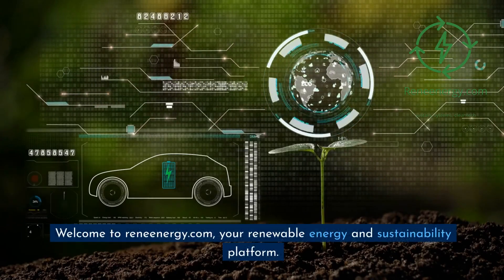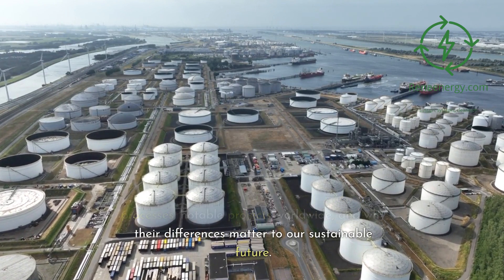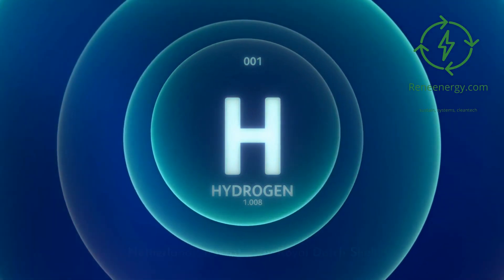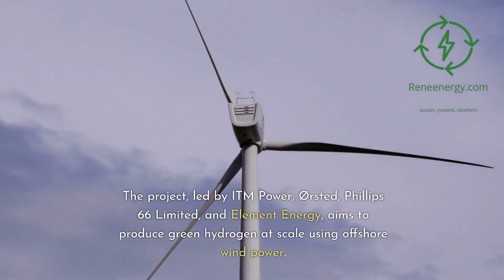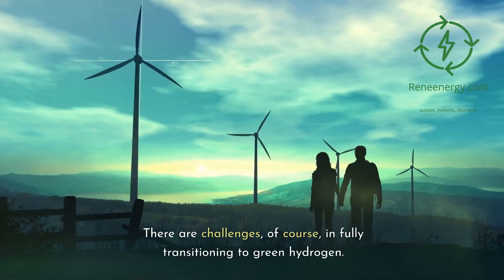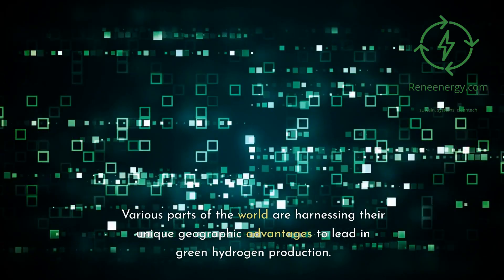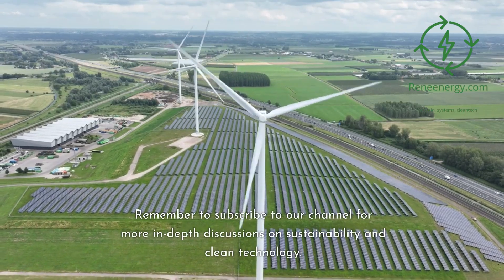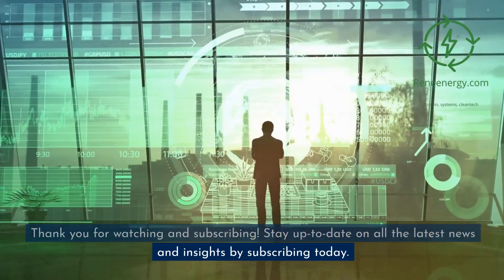Green Hydrogen vs Grey Hydrogen - Understanding the Differences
Welcome to another informative episode on our channel, the one-stop source for everything related to sustainability and clean technology. This video takes you through a comprehensive comparison between Green and Grey Hydrogen. We dive into their production processes, the environmental impact, and how the transition from Grey to Green Hydrogen can contribute to a more sustainable future.

In this episode, we discuss real-world examples of Grey and Green Hydrogen production, including large-scale projects like the Pernis Refinery in the Netherlands and the Gigastack Project in the United Kingdom. We also explore geographical advantages in the production of Green Hydrogen, considering regions like Australia, the Middle East, and Scotland.

The switch to Green Hydrogen is pivotal in our fight against climate change, but it is not without challenges. Understanding these challenges, the existing and emerging solutions, and making informed choices can help us pave the way to a sustainable and carbon-neutral future.

Watch this video to understand the differences between Green and Grey Hydrogen and why these differences matter in our journey towards sustainability.

Let's drive the change for a more sustainable future together.